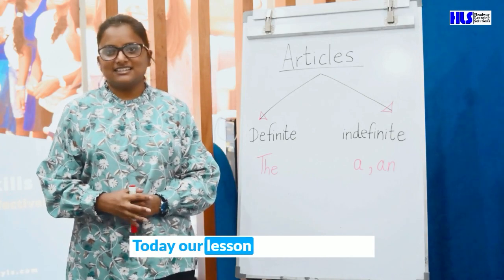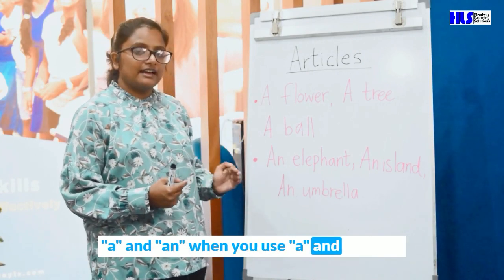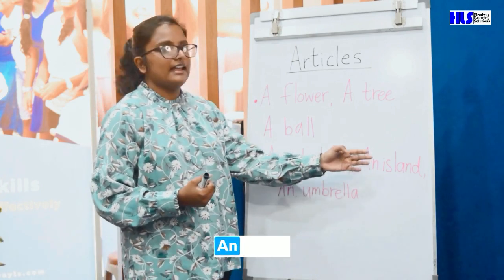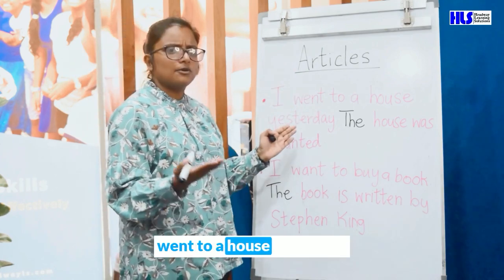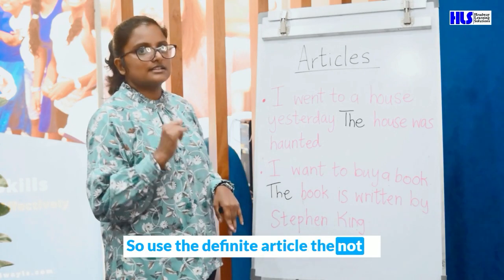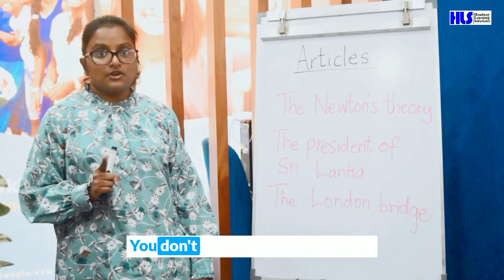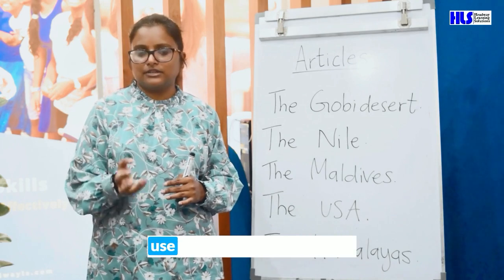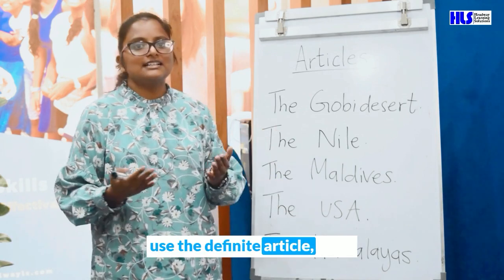Articles Explained: 'A', 'An', and 'The' | English Powerhouse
Master the definitive guide to using articles in English. Learn the nuances between 'a', 'an', and 'the', and how these small words make a big difference in clarity and correctness of your language use.

Headway Learning Solutions is committed to facilitating you on your journey to success.